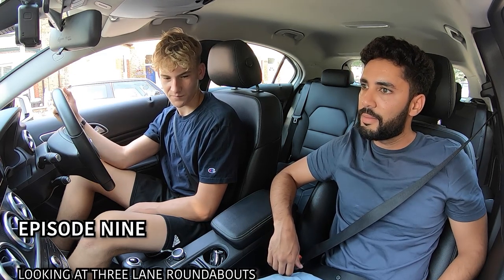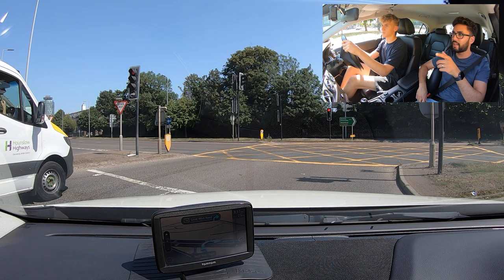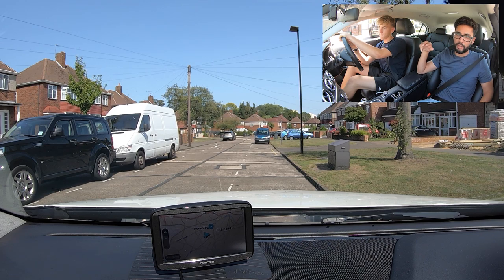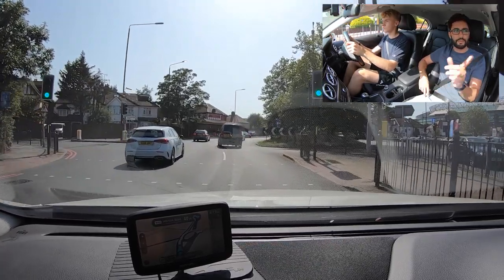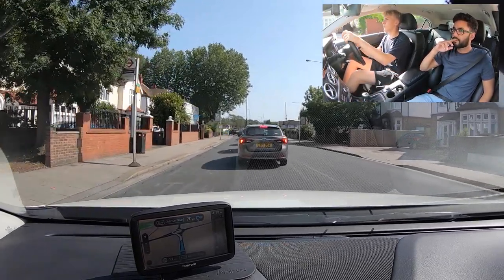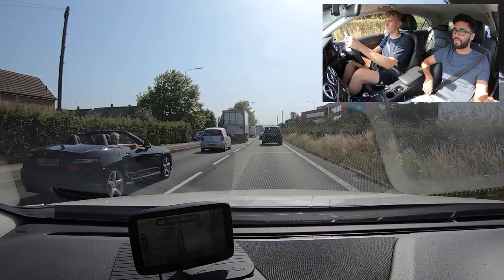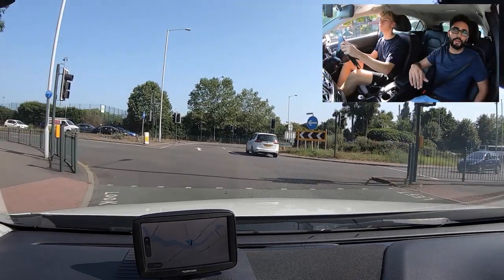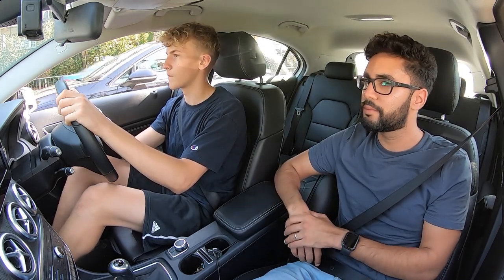Learning to drive with George EPISODE 9 - Three lane Roundabouts - UK Driving test - Driving Lessons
This is George and his journey of doing driving lessons leading up to his test. Each episode will be a 2 hour lesson that he has done but edited down.

This is his 13th lesson (26 hours)

In this episode the main things we will be focusing on are; learning how to deal with three lane roundabouts. (Isleworth test centre).

     Each episode will be out Monday 9:00am

These videos are designed to help you understand faults and hopefully help you on your journey to passing your driving test.